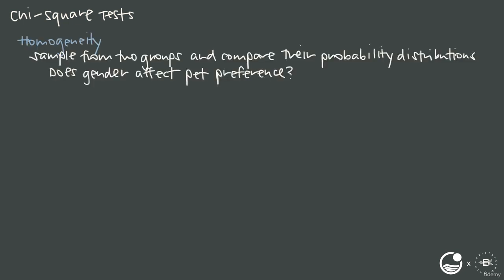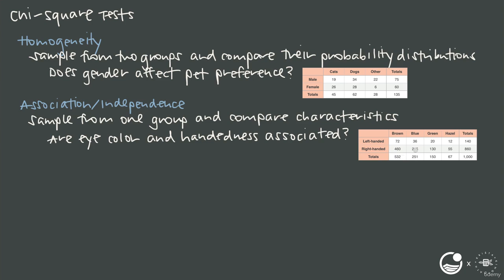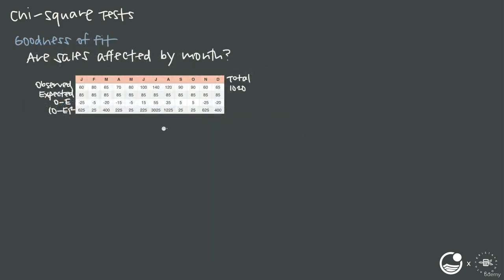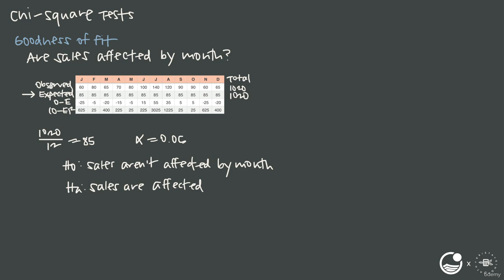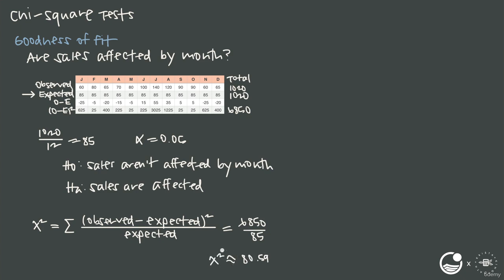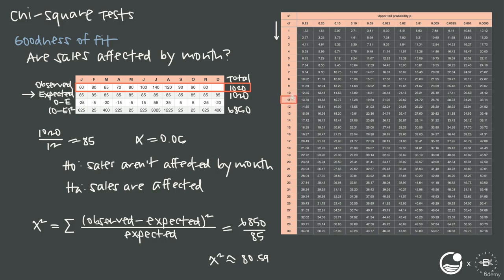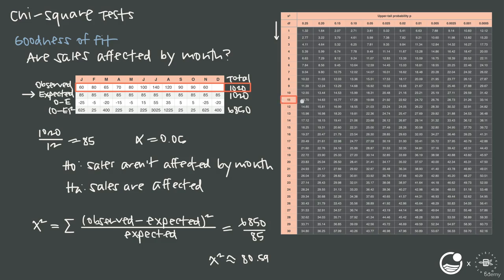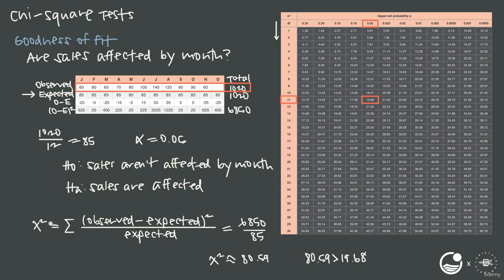005 Chi-Square Tests